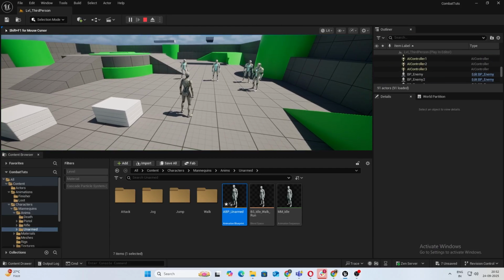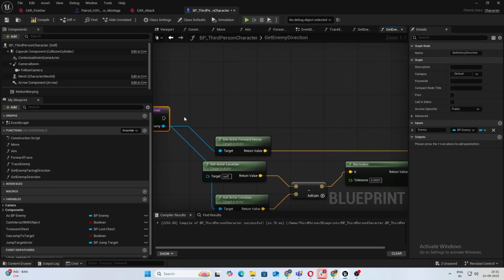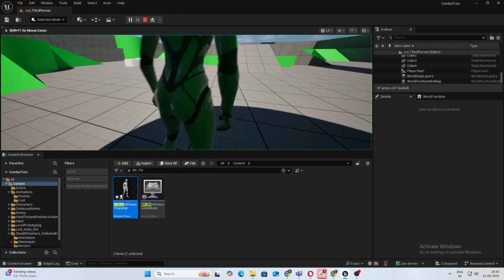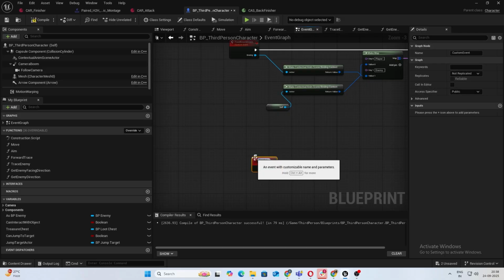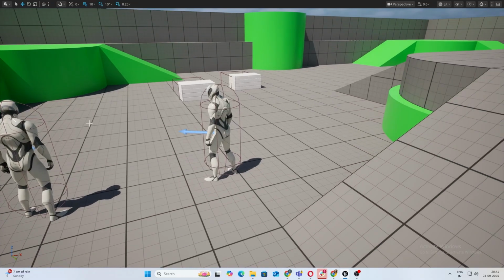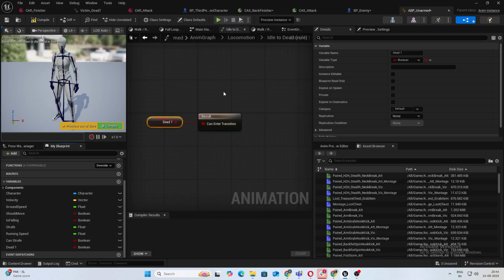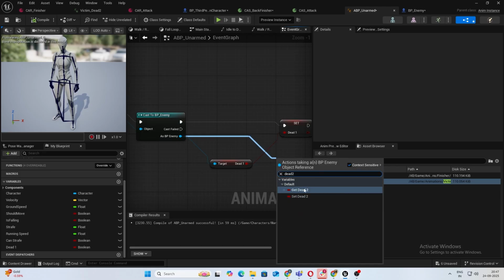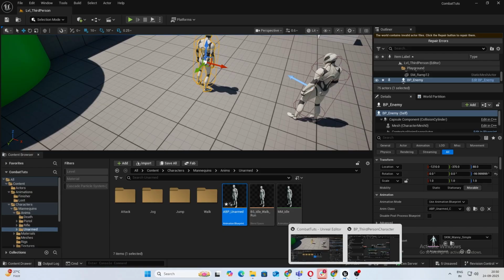Stealth Kills in UE5: From Any Direction (Full Tutorial)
Take your Unreal Engine 5 combat to the next level! In this tutorial, I’ll show you how to create stealth/back finishers that only trigger when the enemy’s back is exposed. We’ll cover:

Detecting whether the enemy is facing you or turned away (using Dot Products)

Using Line Traces to validate enemy targets

Cleanly triggering Back Finisher Montages with Motion Warping for perfect alignment

This video builds directly on my previous “How to Pair Animations” tutorial, so if you enjoyed that, this will take things a step further! Whether you’re working on stealth kills, backstabs, or contextual finishers, this workflow will save you hours.

What you’ll learn:
✅ Enemy facing detection with Dot Products
✅ Line trace validation for finishers
✅ Motion Warping setup for perfect positioning
✅ Clean Blueprint logic for back-only attacks

Chapters

0:00 Demo
0:45 Polishing Existing Blueprint
2:05 Get Enemy Direction
6:00 Contexual Animation Tutorial
22:00 End Showcase